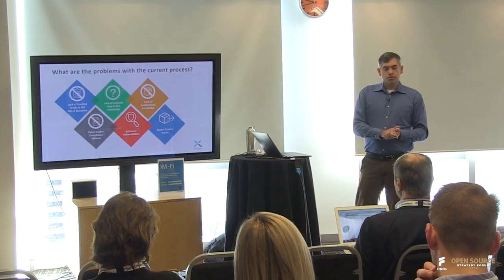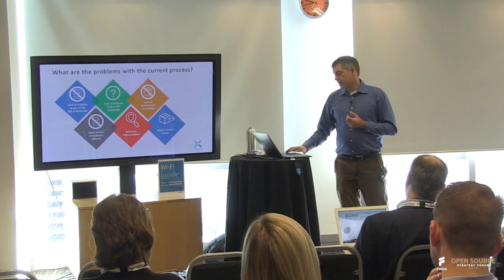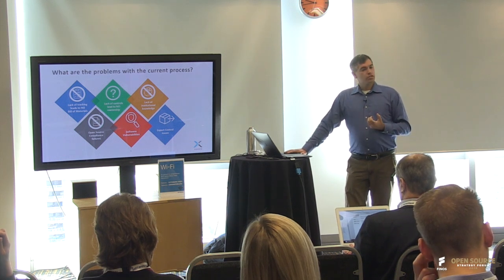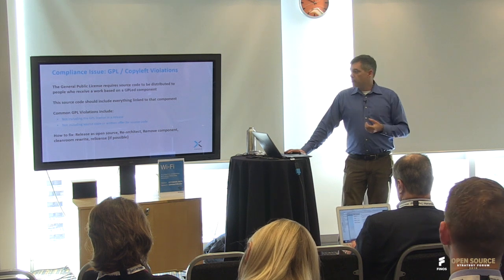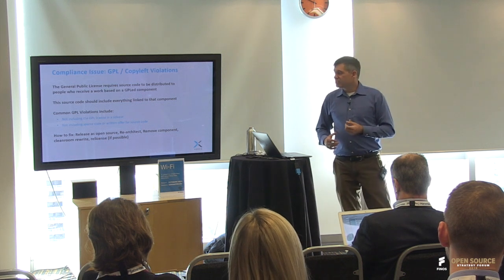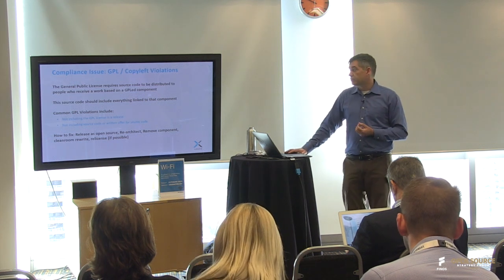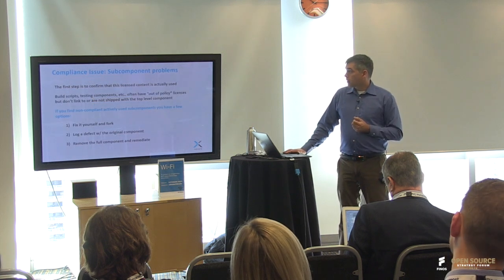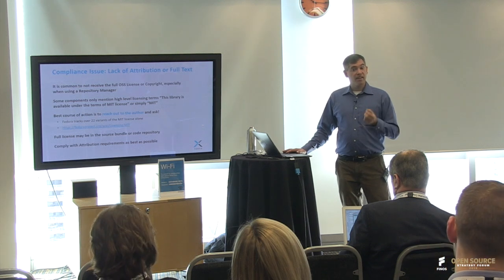Common Open Source Intake Issues and How to Resolve Them - Jeff Luszcz Day 1 OSSF 2018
Speaker: Jeff Luszcz, Vice President of Product Management, Flexera Software
Presentation: Common Open Source Intake Issues and How to Resolve Them

In this talk Jeff Luszcz, Vice President of Product Management at Flexera, explores the lessons learned over years of experience with Open Source consumption, the most common compliance and security issues, reasons for software component rejection, and tips and tricks for improving your compliance efforts. It is becoming common for open source compliance reviews to be performed both when a component is being first selected, or later on after the component has already been integrated into a system. This presentation will detail the most common reasons why an open source software component would be rejected for use or would be removed from an existing system due to compliance or security reasons. This talk will include a checklist of the most common compliance review failures as well as the differences in expectations between the creators of open source packages and their users. Common remediation tasks, go-no tests and documentation expectations will be discussed. The talk is for anyone involved with ensuring open source license compliance.